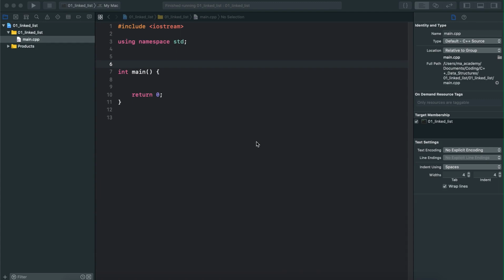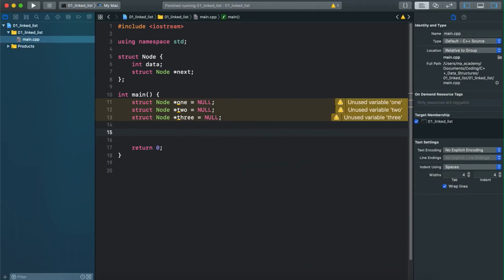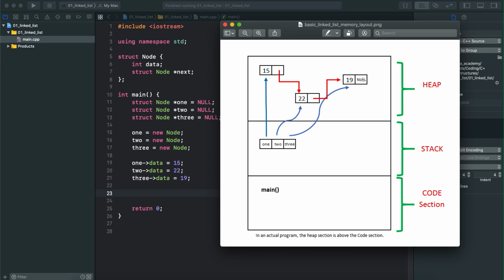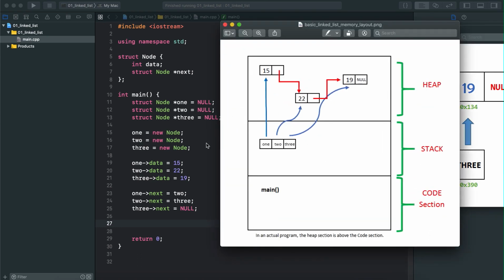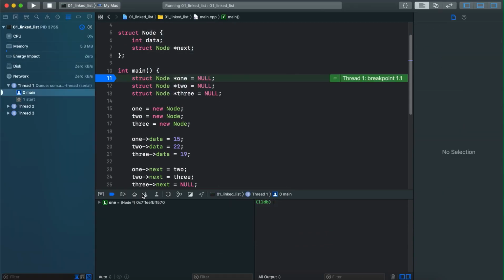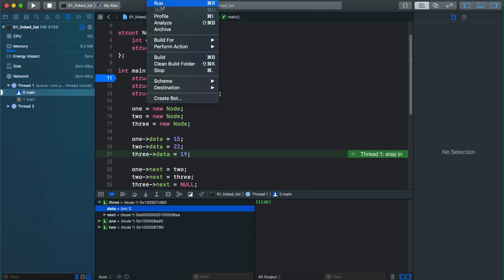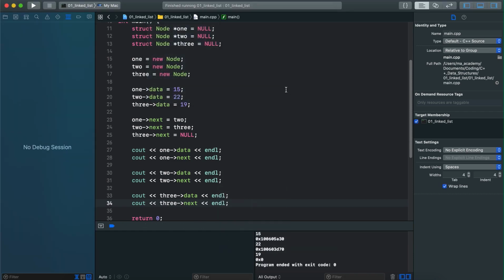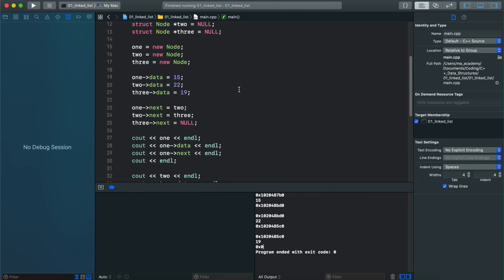Basic Linked List in C++ - C++ Linked List Tutorial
This tutorial will explain what linked lists are and how they can be created using C++.